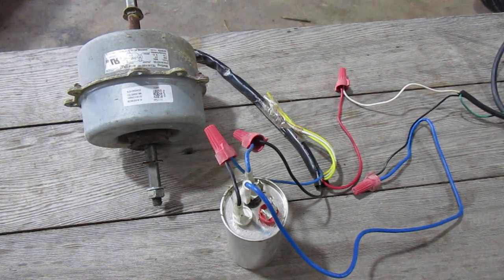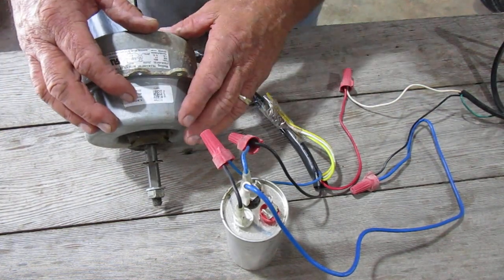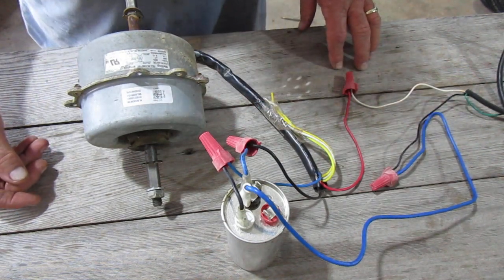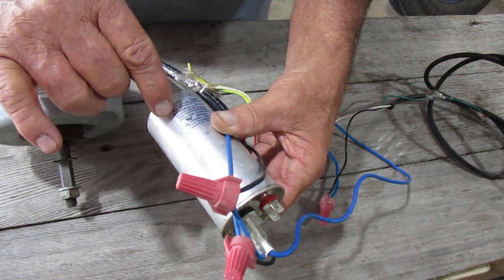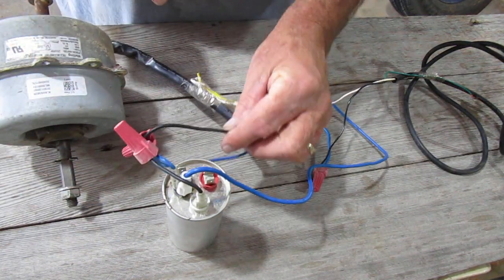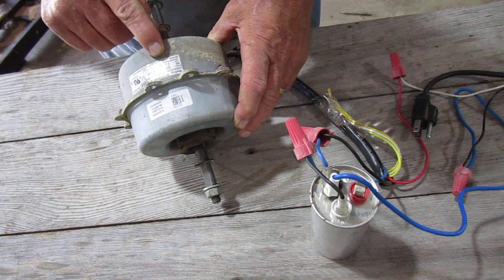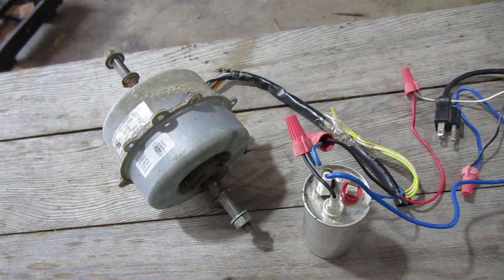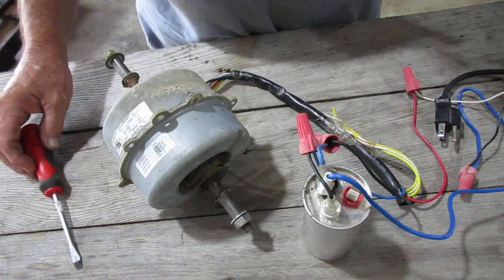DIY How to wire single phase 115 Volt Blower motor with start/run capacitor Testing Only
DIY ### How to wire single phase 115 Volt Electric Window AC Unit Blower motor with start/run/permanent capacitor..Wire for testing purposes only

I needed a motor for a little DIY Project that I'm playing with and kept playing with the wires until I got it right or what it looks like it was right

Will put a video together of how I tested the start capacitor next